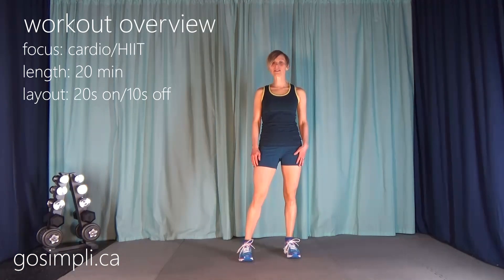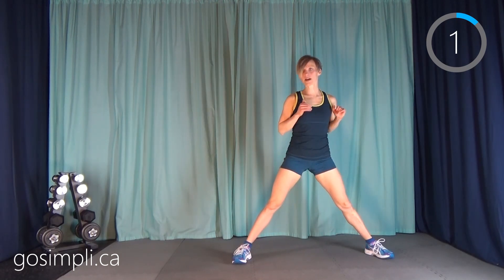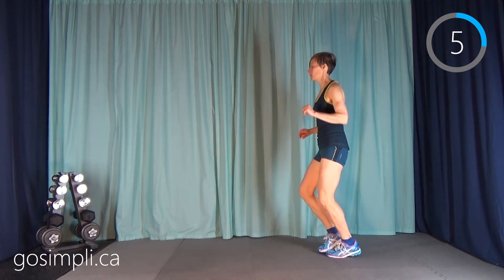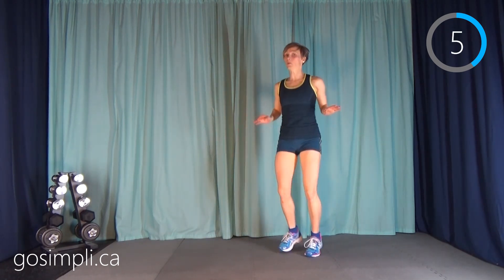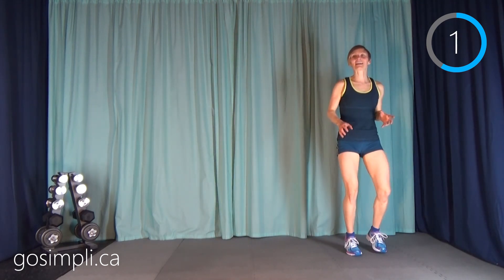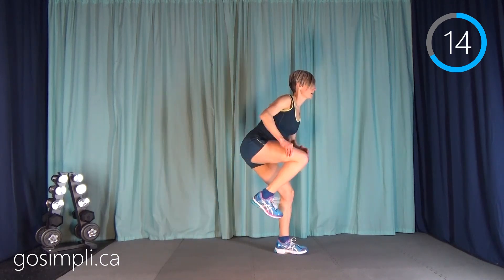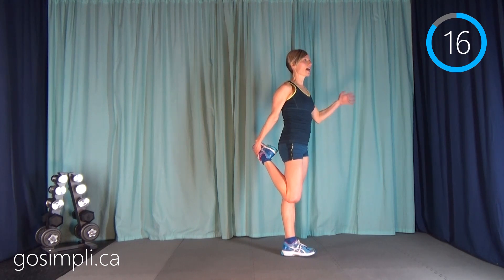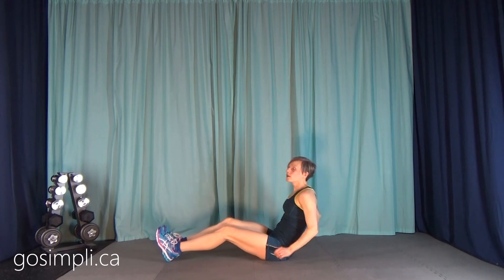Intense HIIT Bodyweight High Energy Cardio Workout: Super Sweaty No Equipment At Home Fat Burning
Workout 70. Intense HIIT Body Weight High Energy Workout: Super Sweaty No Equipment at Home Exercises. A 20 minute workout to get your heart rate up quickly, burn lots of calories and blast fat! No equipment needed! A good way to start your day or to let go of a hectic day. Low impact modifications provided.

where you will find Monthly Workout Calendars and 7 Day Workout Plans!!